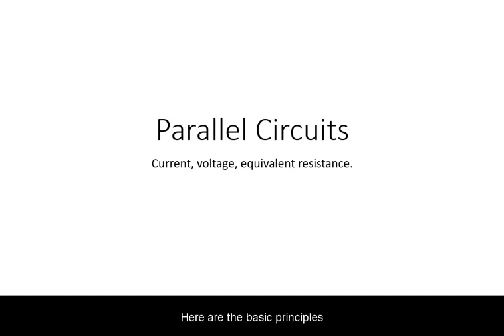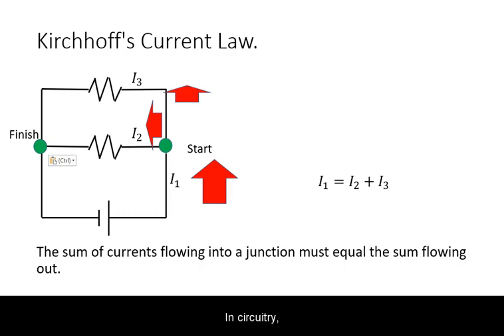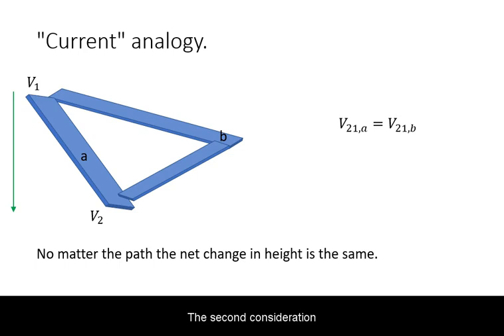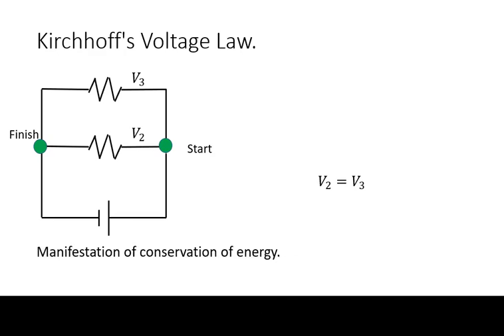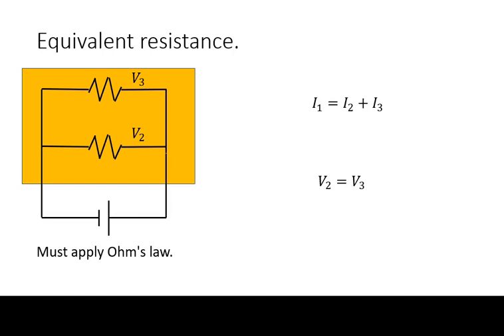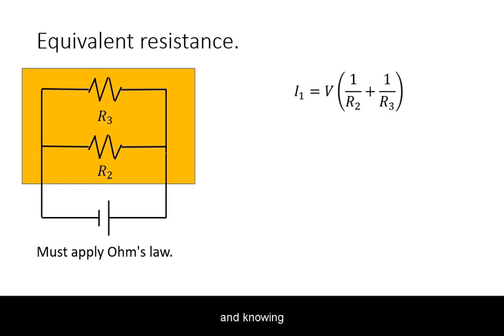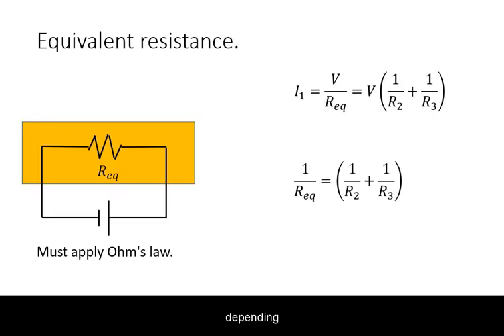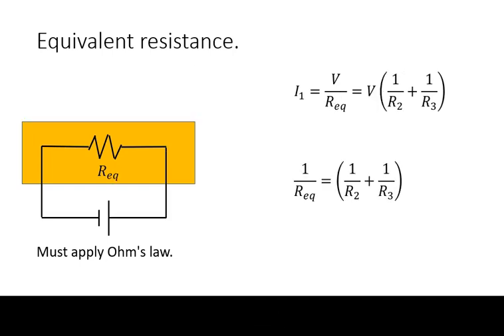Circuits: Parallel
Kirchhoff's laws, conservation of charge and energy, equivalent resistance.